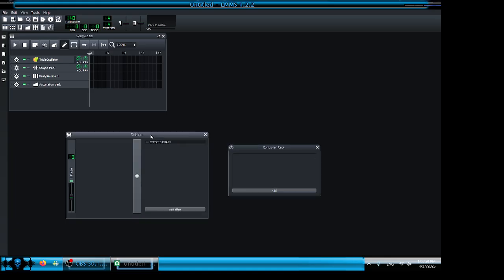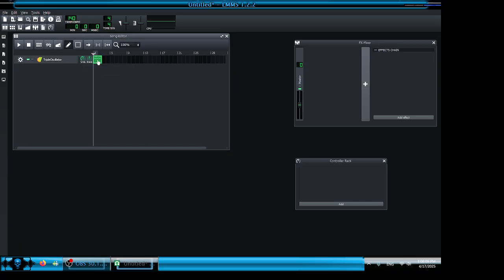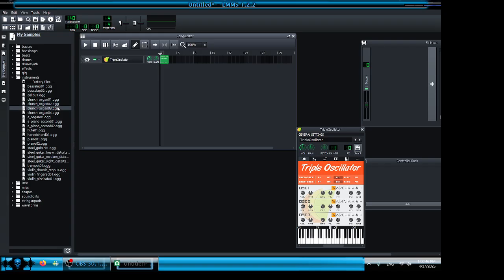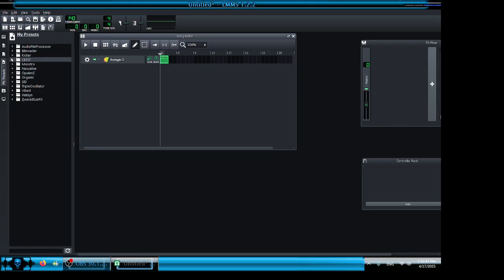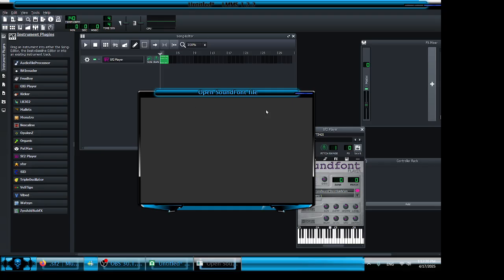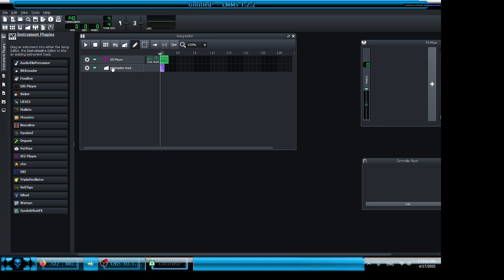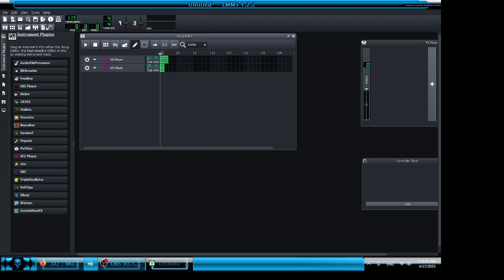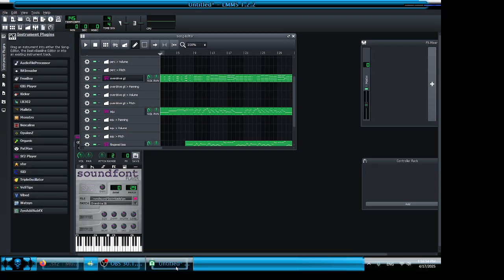lmms tutorial for my friend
i obv barely know what im talking about but hope its helpful